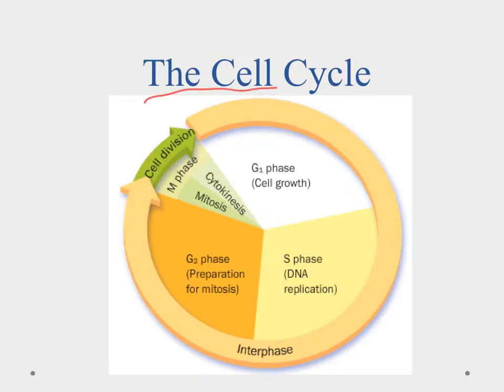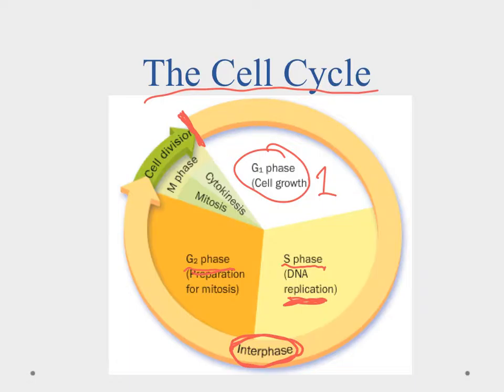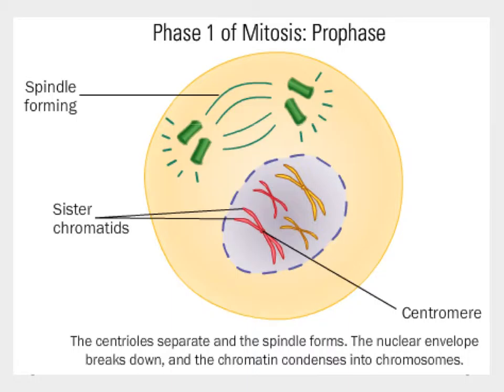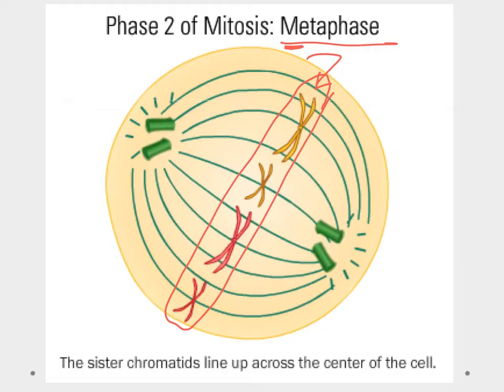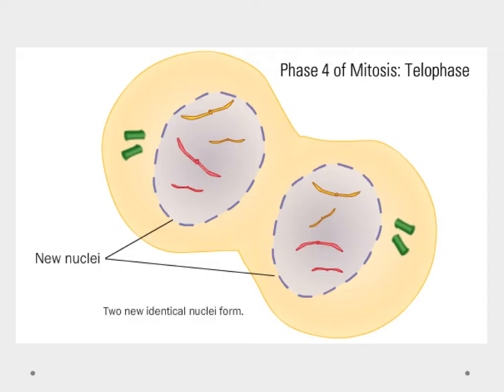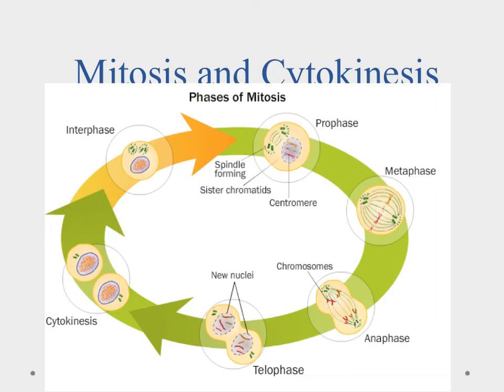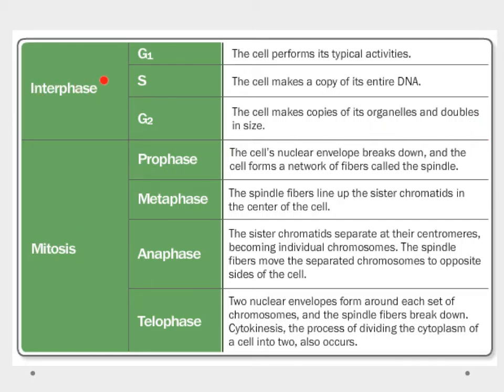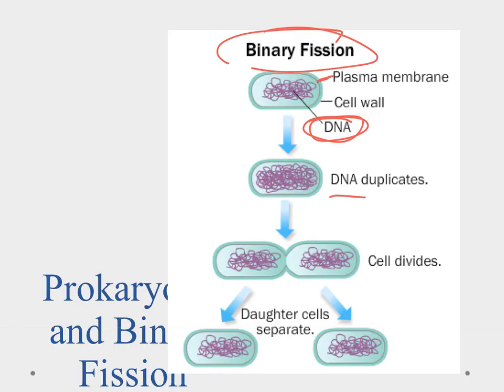Biology A 6.2a The Cell Cycle and Mitosi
This video go through the stages of the cell cycle and in specific through the individual different stages of mitosis.